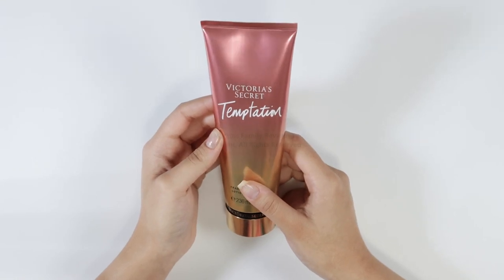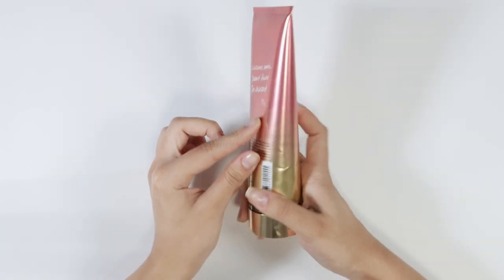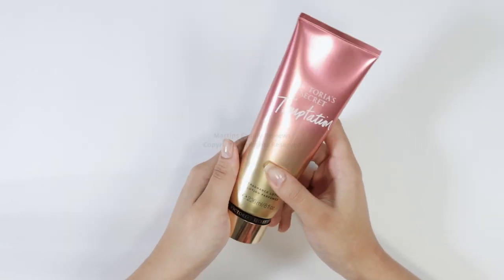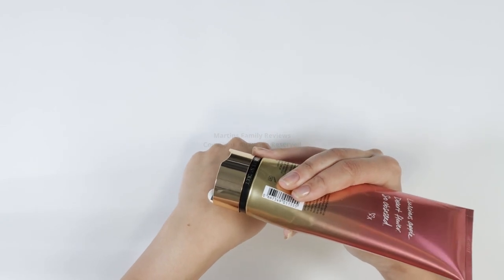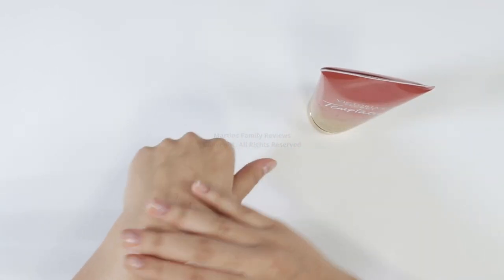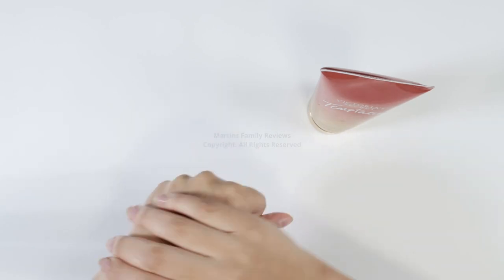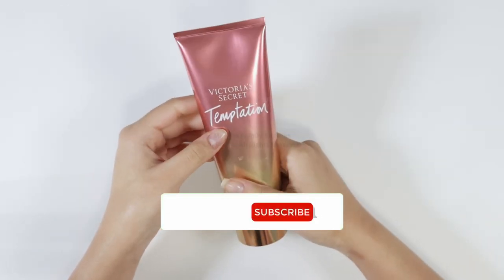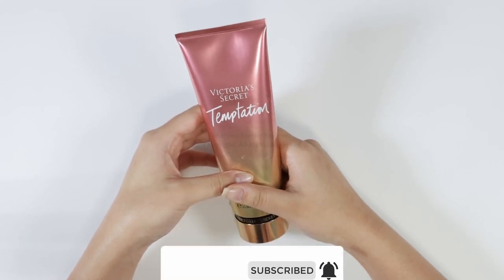Victoria's Secret Temptation Lotion Review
Victoria's Secret Lotion

Victoria's Secret Temptation Lotion is a luxurious body lotion designed to leave skin feeling soft, smooth, and irresistibly fragrant. The lotion is infused with the sweet scent of juicy fruit and dewy petals, making it the perfect choice for anyone who loves a fresh and feminine fragrance.

The lotion is made with a blend of nourishing ingredients, including aloe vera, oat, and grapeseed extracts, which work together to moisturize and soothe the skin. It is also enriched with vitamins E and C, which provide antioxidant protection against environmental stressors and help to promote healthy-looking skin.

Victoria's Secret Temptation Lotion has a silky, lightweight texture that absorbs quickly into the skin without leaving any greasy residue behind. The fragrance is long-lasting, so you can enjoy the delicious scent of juicy fruit and dewy petals all day long.

This lotion is perfect for everyday use, and its elegant packaging makes it a great gift for someone special. Whether you're looking to pamper yourself or treat someone else, Victoria's Secret Temptation Lotion is a must-have addition to any beauty routine.